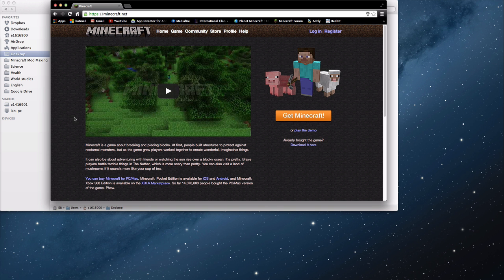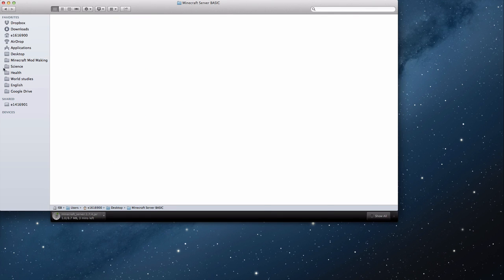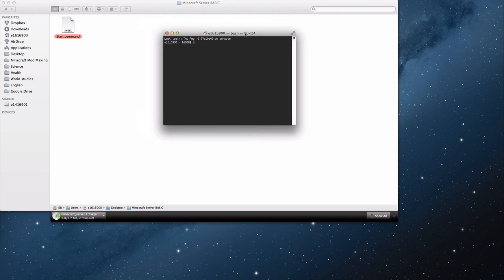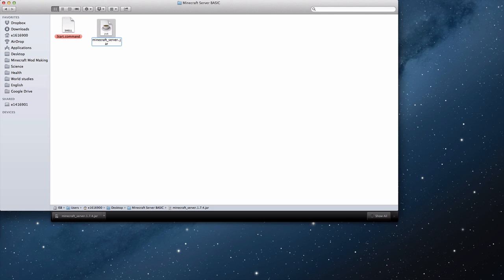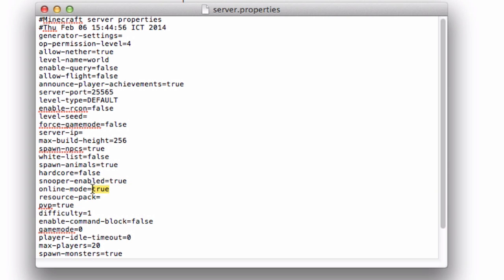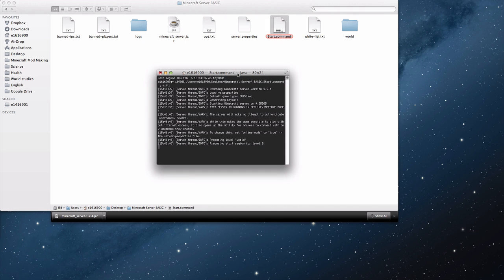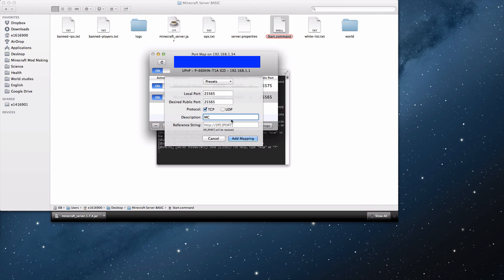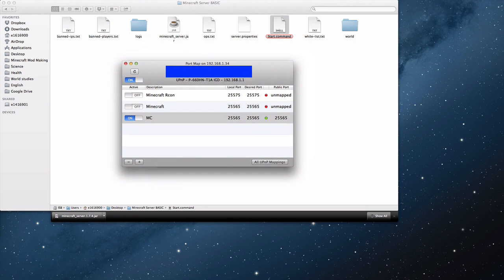[2014] How to make a Basic Minecraft Server 1.7.4+ - MAC